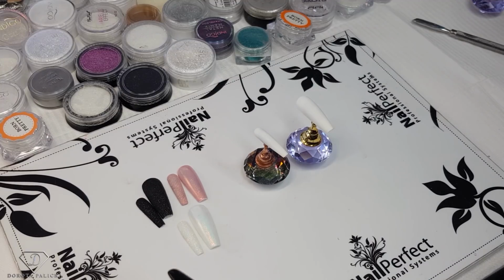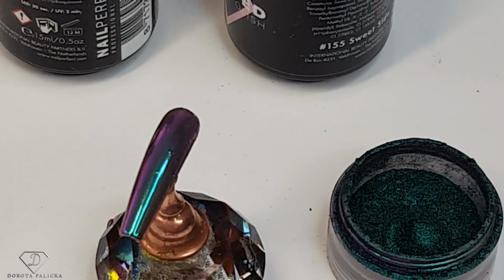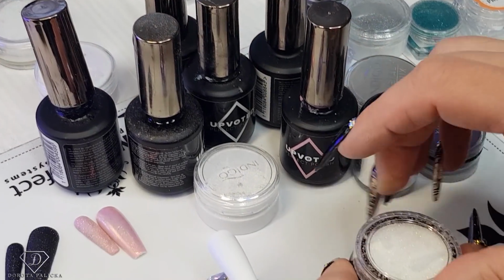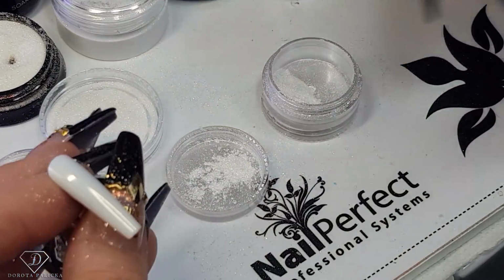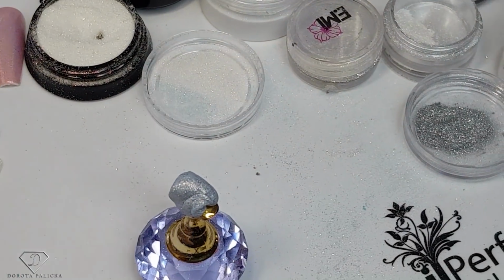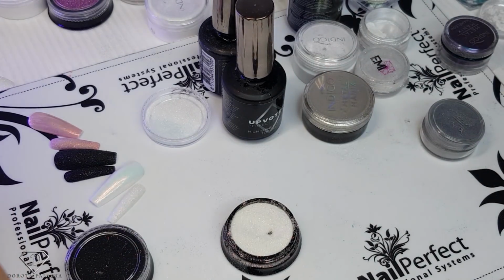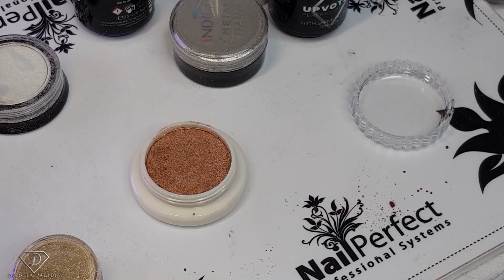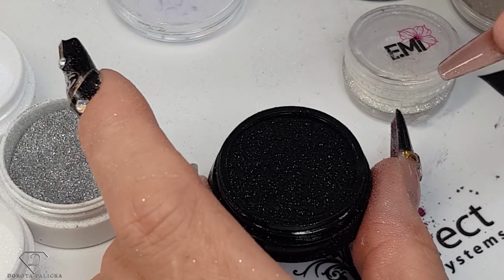How to apply chrome, which top coat for chrome, difference in pigments, glitters and chrome nails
Hi in this nail tutorial I will show you different nail effects with chrome, pigment and sugar nail art.